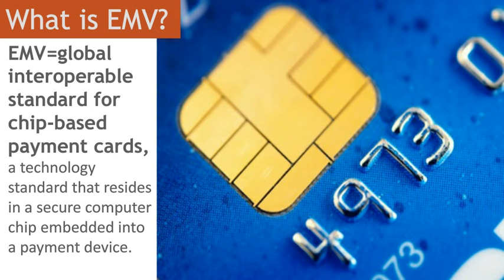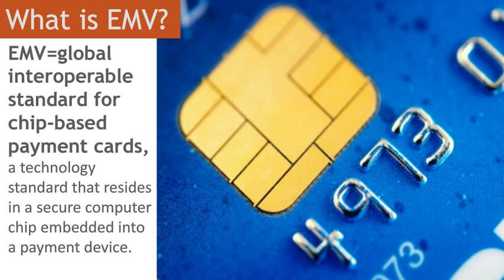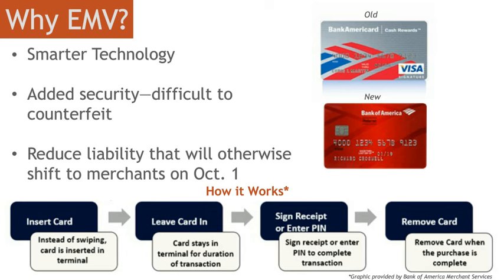EMV Chip Cards: What Small Business Owners Need to Know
The U.S. recently adopted Europay, MasterCard and Visa (EMV), the global standard for computer-chip based credit cards. In this Manta webinar, Derrick Carpenter, senior vice president of industry solutions and platforms at Bank of America Merchant Services, explains what EMV means to your small business, why the U.S. switched to EMV chip-based credit cards, and steps small business owners can take to accept EMV cards. If small business owners do not have EMV-capable point-of-sale equipment in place, the liability of credit card fraud shifts from credit card providers to merchants. Don’t risk the potential cost to your business as a result of the credit card liability shift. The result could be devastating.